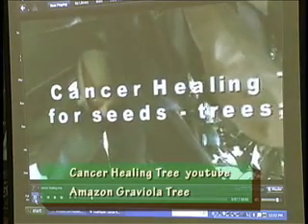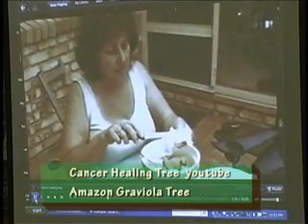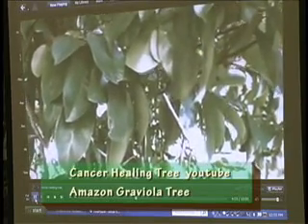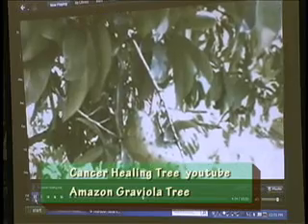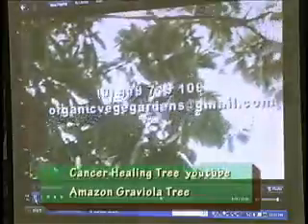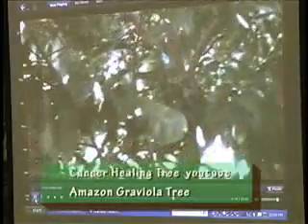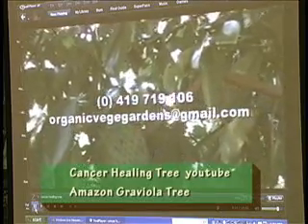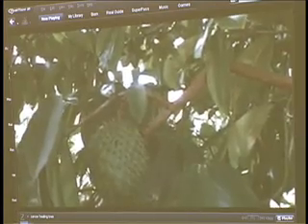Graviola Tree of Life for Cancer, 4 of 6, First Hour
An examination of the Amazon Graviola tree and its cancer healing powers that the drugmaker have been unable to reproduce into chemo therapy.